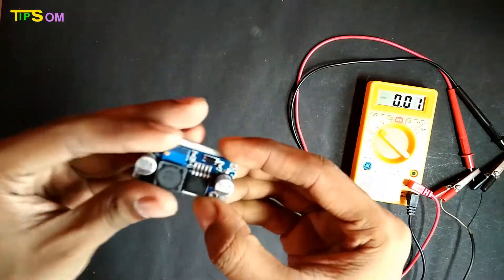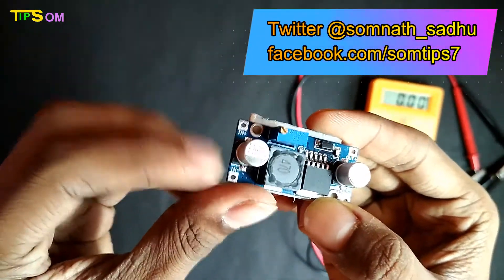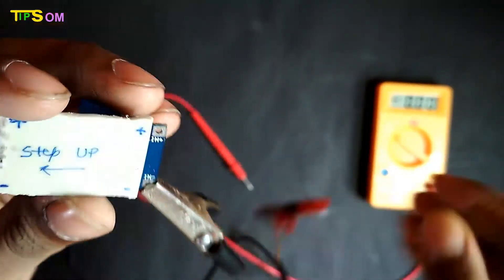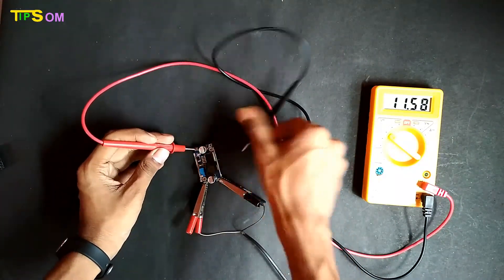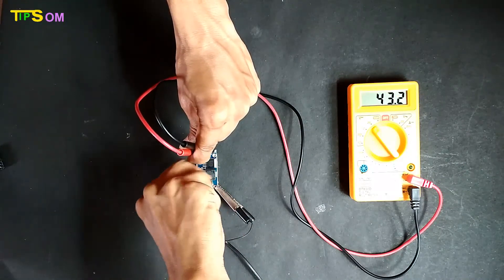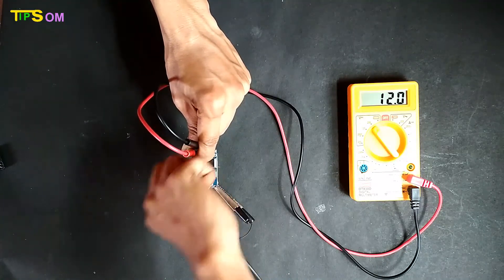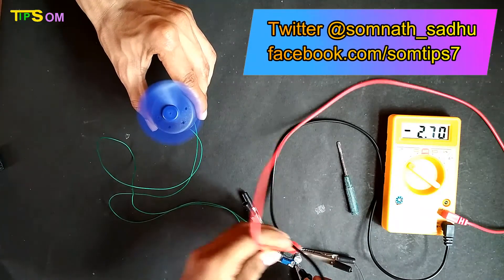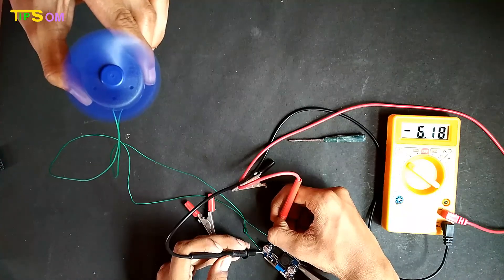XL6009 DC Step Up Module Review | Som Tips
In this Video I have given Review of XL6009 DC Step Up Module. It has an adjustable Voltage Control Circuit.

Get Tips & Tricks, Info, 8085 Microprocessor Tutorials, Funny Videos, Life Hacks & many more..